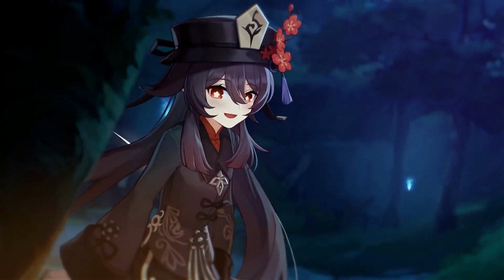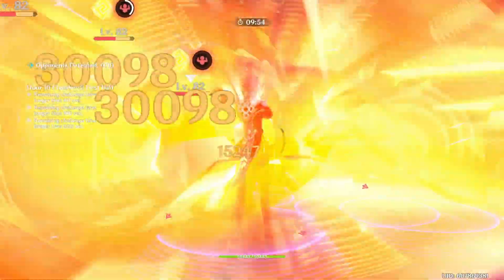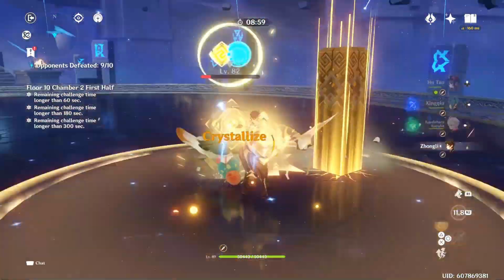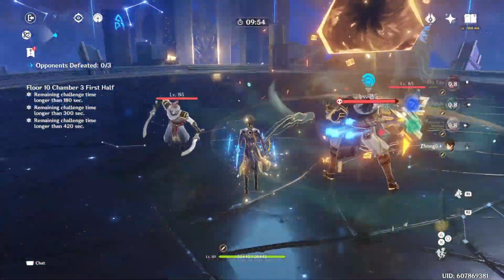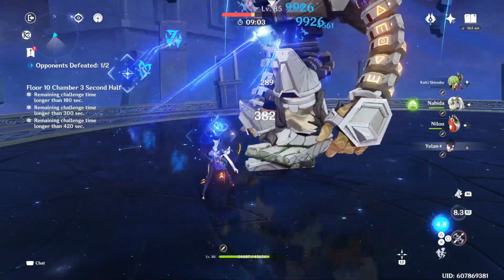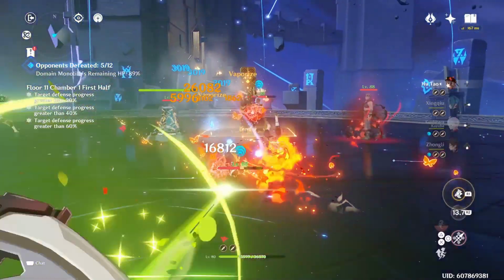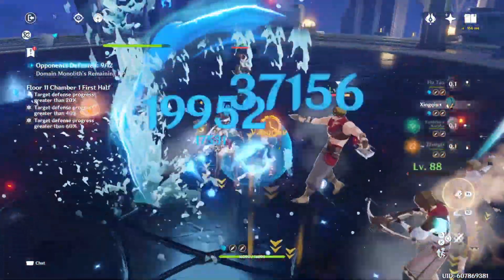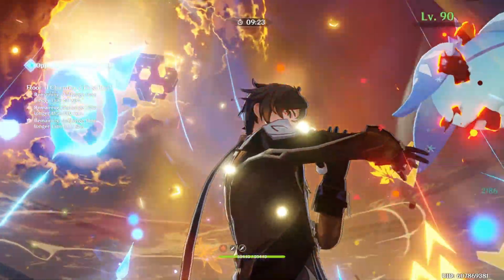Quick Guide for HU TAO in Genshin impact 2023(F2P)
In this video i will give you guys a quick F2P guide for HU TAO so that you can decide if you want her and how you should build her as quick as possible and what her priorites are so overall a brief review of the character and i hope that some of you find this video helpful and if it was please consider subscribing and supporting me so that i can improve and make more content in the upcoming days and if you want me to make a video on any particular character or any type of genshin impact content let me know down below in the comments and i will gladly read them

00:00 Intro
00:39 F2P weapons
01:45 Artifacts
03:51 Talents priority
04:41 Best team comp/party members
06:00 Conclusion